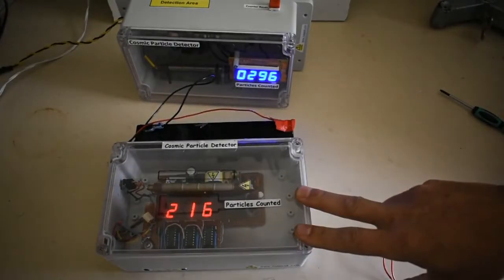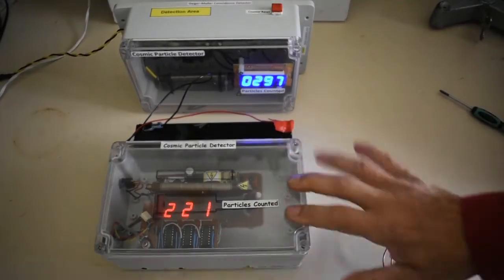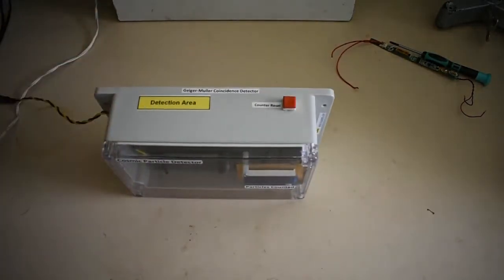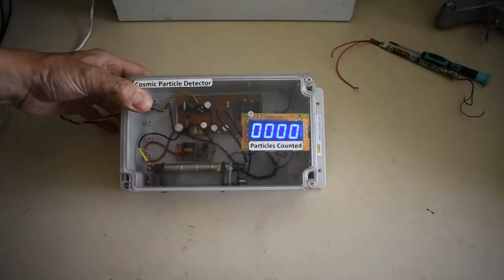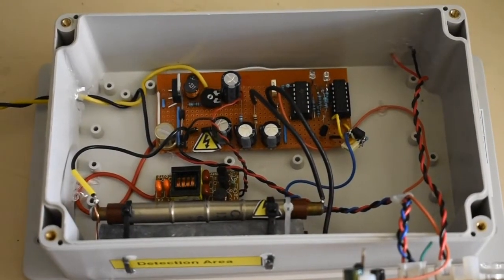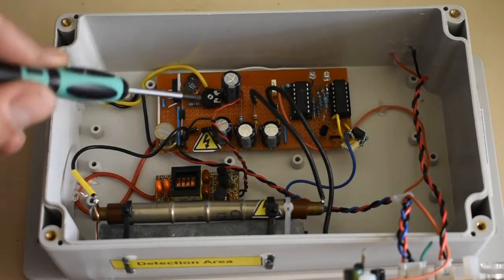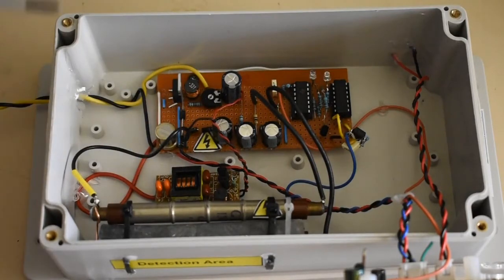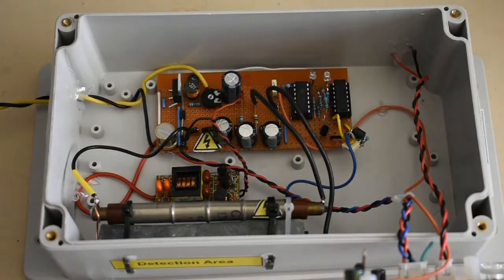Cosmic Detector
Decided to build a slightly improved Cosmic Particle detector and donate it to a local observatory.